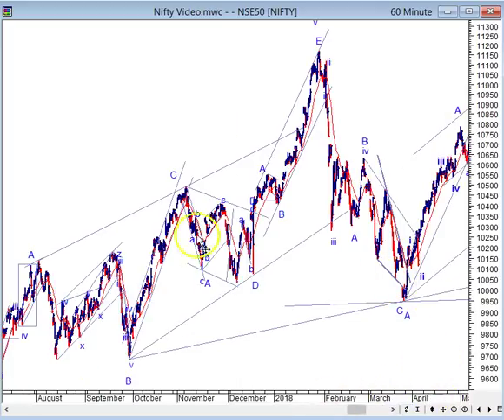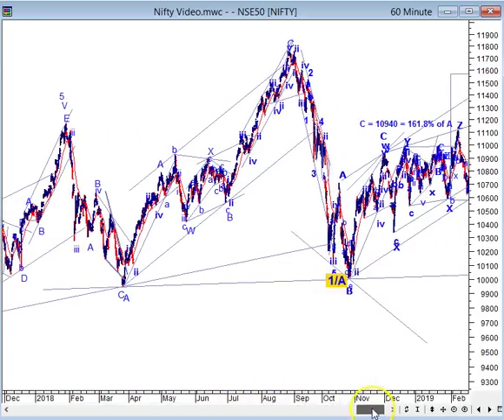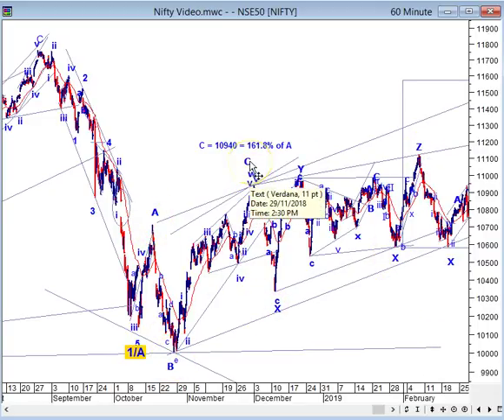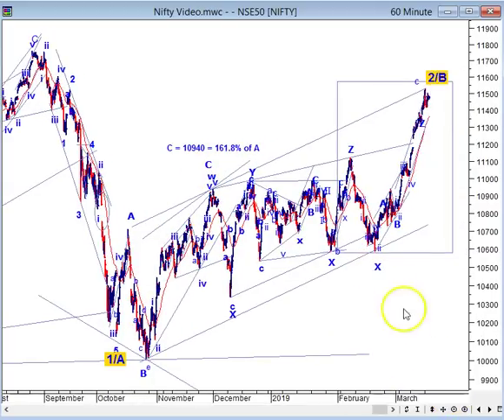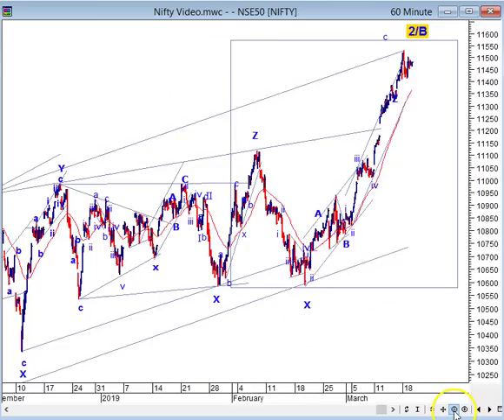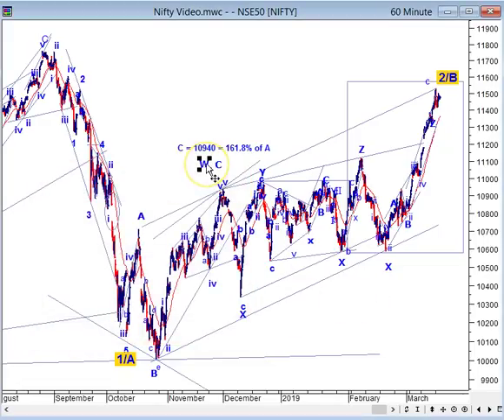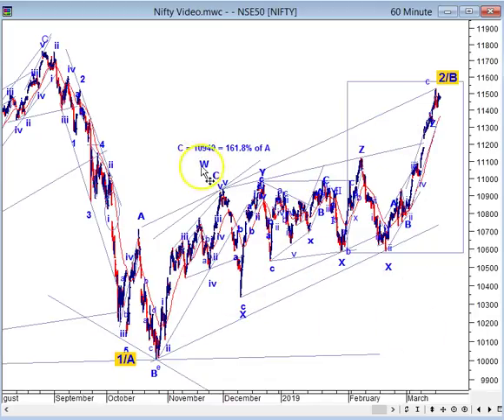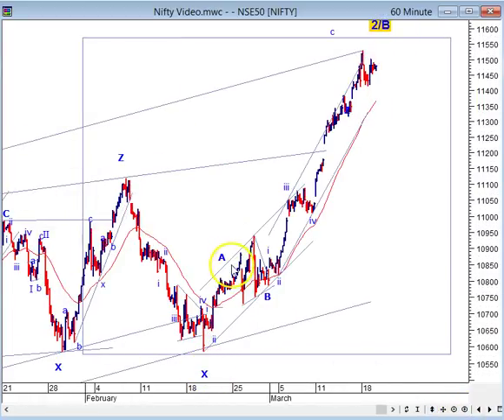Combining Momentum with Elliott Waves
Educational video on the use of Elliott Wave analysis along with Momentum and classic indicators and how to put it together in having a bias on the market direction.
How I use Momentum cycles and understanding my daily updates

The nifty markings are not always changed for the past data on my video charts as they reflect my last explanation. Making the changes today. Do not get confused with them if they appear unusual once we have changed our counts in the end of day reports and I did not update the video counts keeping the past discussions on the chart for explanation purposes. The final outcomes then marked in the Nifty daily end of day report should be a reference point. This video explains the markings and how they can change based on what has happened in the last year. 4 mins

Nifty Intraday videos - show how I analyse market in real time and give you a timely live forecast when necessary